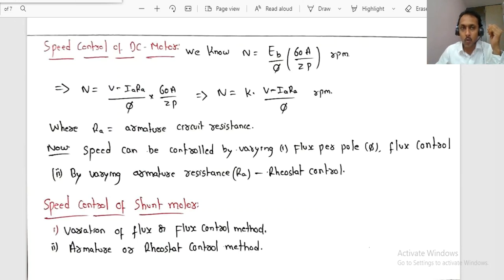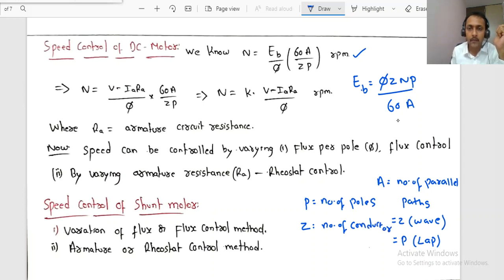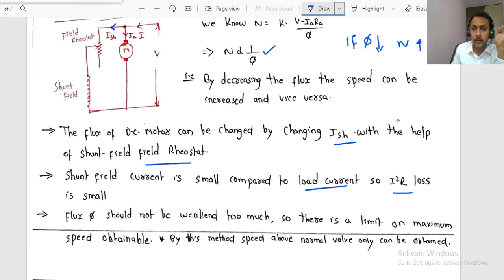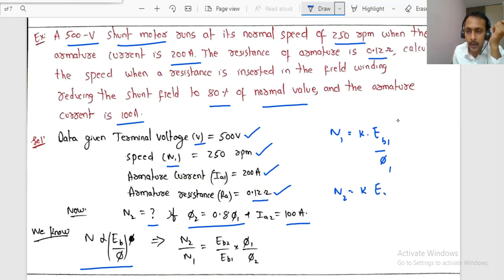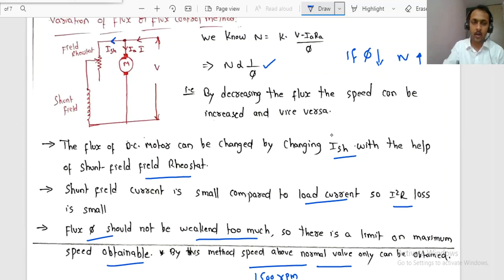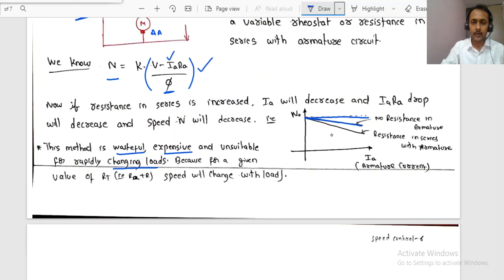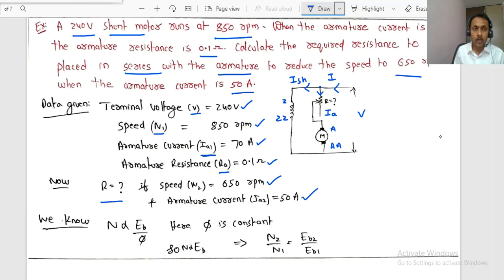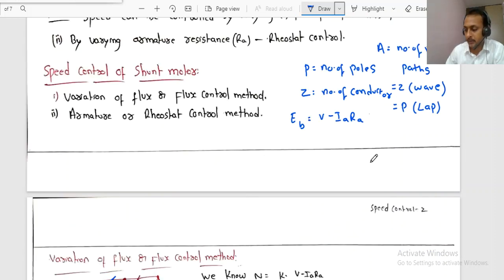Speed control of DC Motor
PDF Notes on the following units:

1. DC circuits
2. AC circuits
3. Transformers
4. DC Machines
5. AC Machines
6. Diodes
7. Transistor
8. OP-Amp
9. Electrical Installation
10. Basic Power system